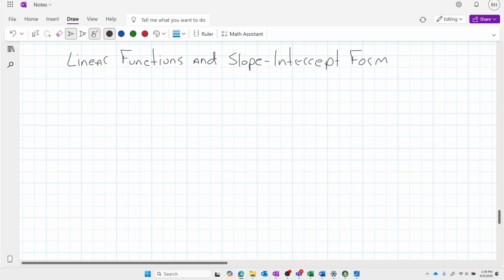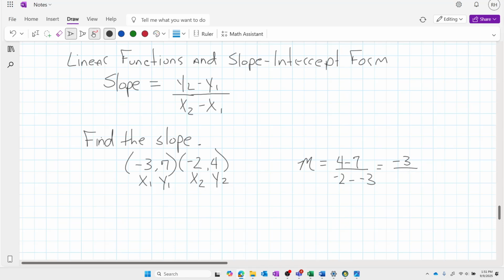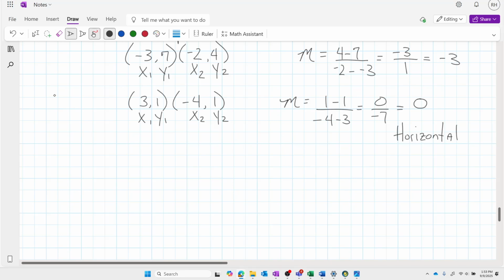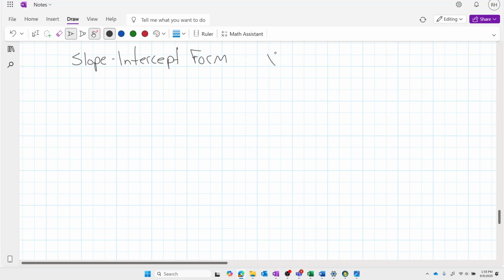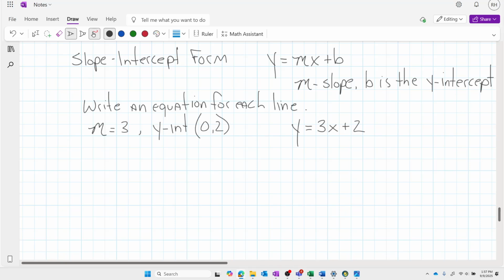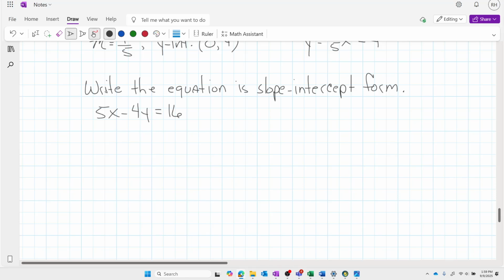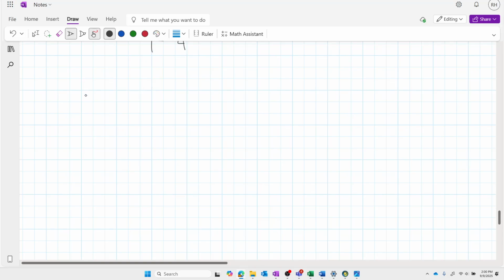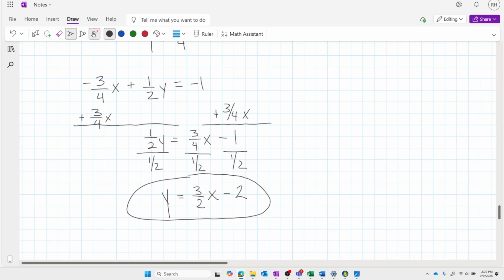Alg 2 Week 5 Lesson 2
Pg. 78, 12-26 even.